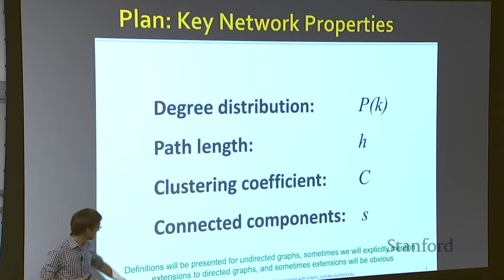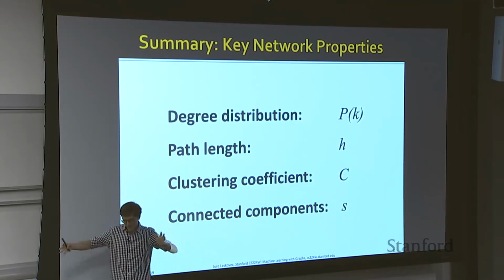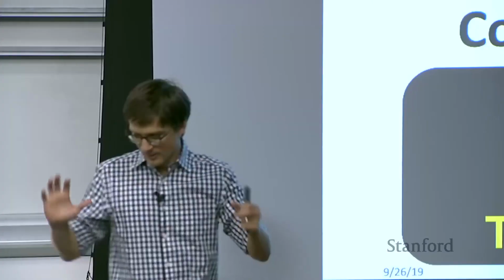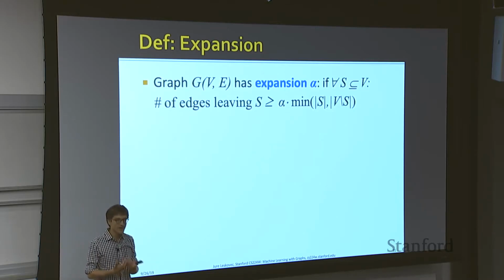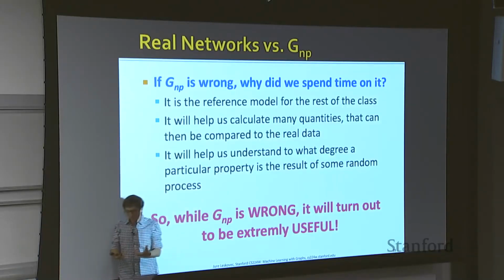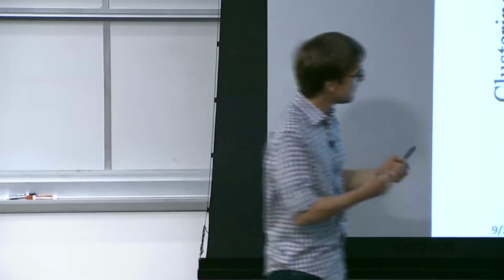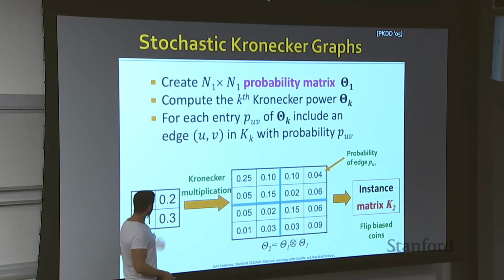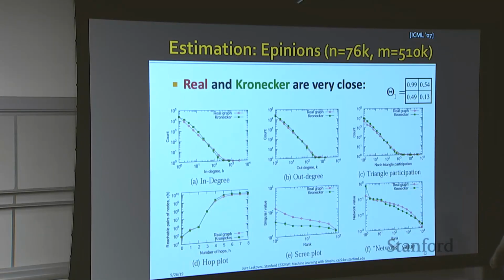[CS224W Machine Learning with Graphs] Properties of Networks and Random Graph Models